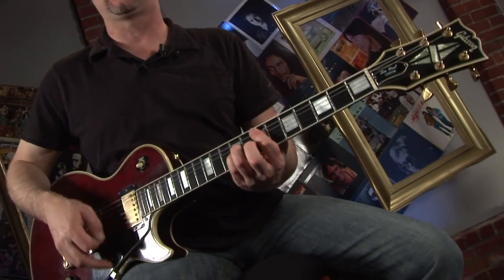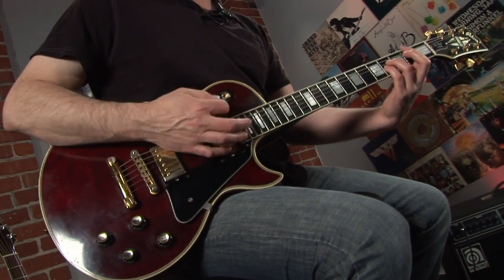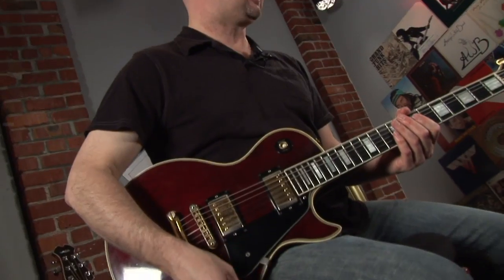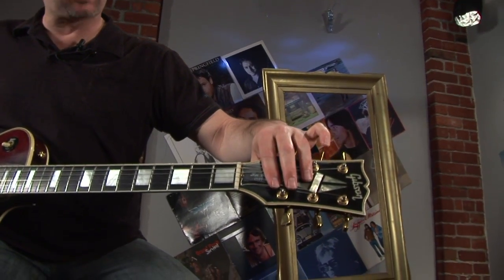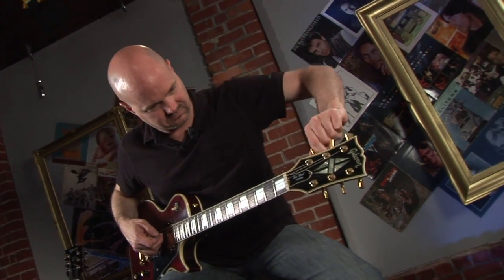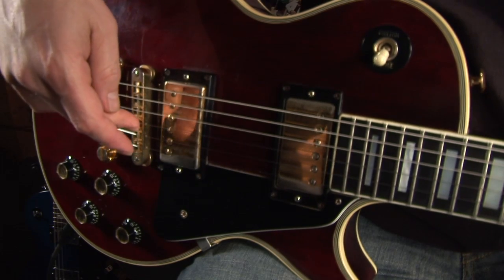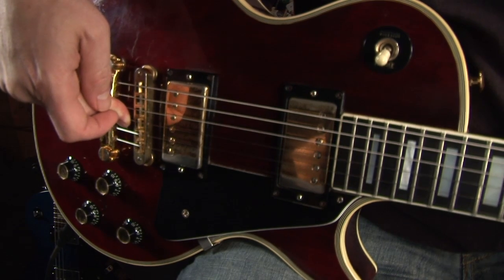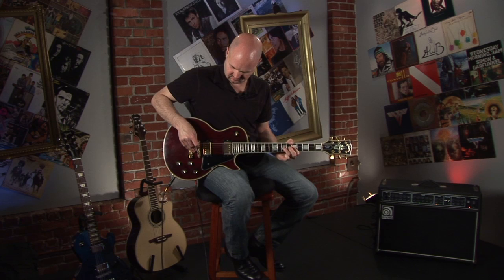Whammy Technique on Standard Guitar - Electric Guitar Lesson - Guitar Tricks 53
This week on the channel Neal takes a request: how to make a standard guitar sound like it has a whammy bar. If you only use the whammy technique once in a while or you're stuck with a non-whammy fitted axe, this lesson will give you some good pointers. The tip of the week: how to make a standard tuned guitar sound like a drop tuned guitar.

About Guitar Tricks:
Guitar Tricks provides a library of over 5,000 online guitar lessons, covering almost every way to play guitar imaginable. Thousands of hours have been spent at Guitar Tricks making the learning process as smooth, simple, logical and fun as possible for guitar players of all ages.

Whether it's blues guitar, rock guitar, country guitar, or nearly any other popular style of guitar playing, Guitar Tricks has guitar players covered. On GuitarTricks.com players can learn hit songs, brushing up on the fundamentals, or soloing along to professional backing tracks, there is a place for everyone to challenge themselves and have fun.

Online guitar lesson -- Acoustic guitar lesson -- Electric guitar lesson -- How to play guitar - How to play lead electric blues guitar solo skills lesson - Slash guitar lesson